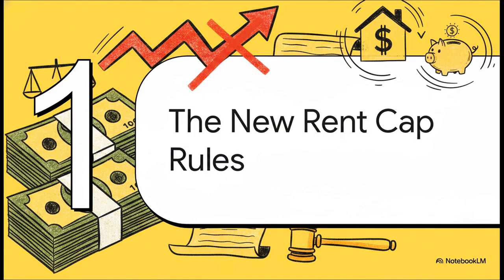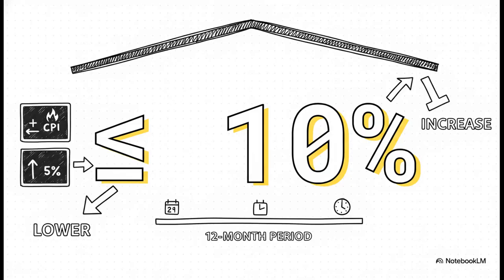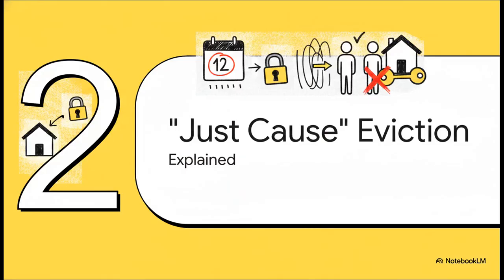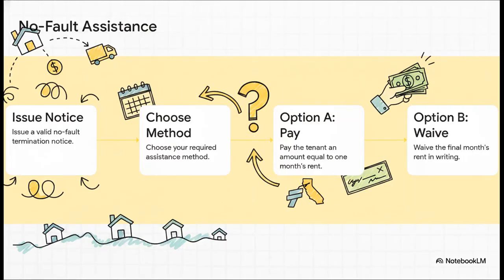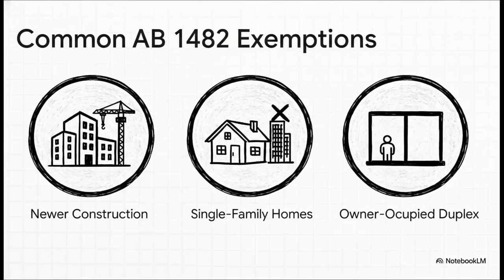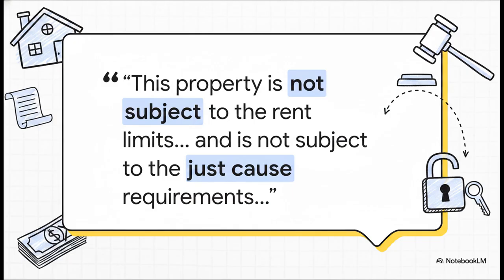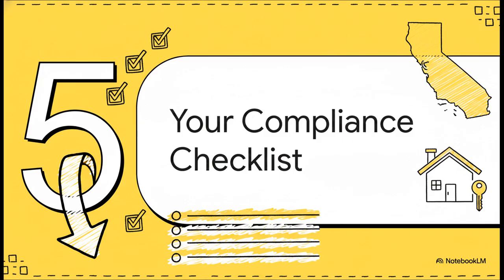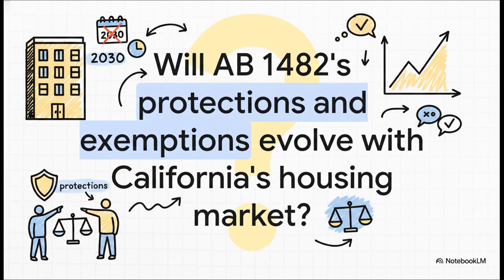The Compliance-Focused: California AB 1482 Explained: A Landlord’s Guide to Rent Caps & Evictions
Is your California rental property actually compliant with AB 1482?

If you’re a landlord or property manager in California, "doing things the old way" is a recipe for legal trouble. AB 1482 the Tenant Protection Act, completely changed the landscape for rent increases and evictions. In this video, we break down the complex requirements into a simple, actionable guide to help you protect your investment.

What We Cover:
- The New Rent Cap Formula: Learn how to calculate the 5% + CPI limit (and why you can never exceed 10%).
- "Just Cause" Evictions: Understand the difference between "at-fault" and "no-fault" terminations and your obligations for relocation assistance.
- Hidden Exemptions: Is your property exempt? We look at newer construction, single-family homes, and owner-occupied duplexes.
- The "Magic Language": Why missing one specific sentence in your lease could cost you your exemption status.
- State vs. Local Law: What happens when city rules (like those in LA or SF) clash with state law.

The AB 1482 Compliance Checklist:
- Confirm Exemption: Is your property built in the last 15 years or a specifically qualified single-family home?
- Check Lease Language: Ensure the required legal notice is written word-for-word in your rental agreement.
- Track Local CPI: Always verify the current Consumer Price Index for your specific region before raising rent.
- Follow Just Cause Rules: Use proper notices and provide relocation payments for no-fault evictions.
- Verify Local Ordinances: Always check city and county rules first—they often override state law if they are more protective of tenants.

Resource Link:
AB-1482 Tenant Protection Act of 2019: tenancy: rent caps.(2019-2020)